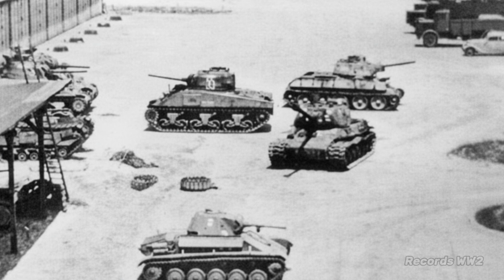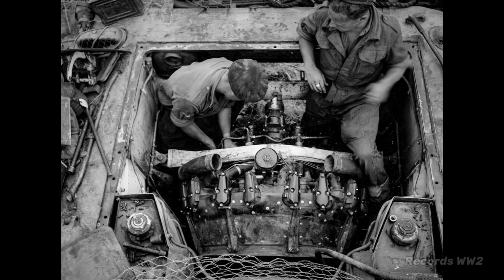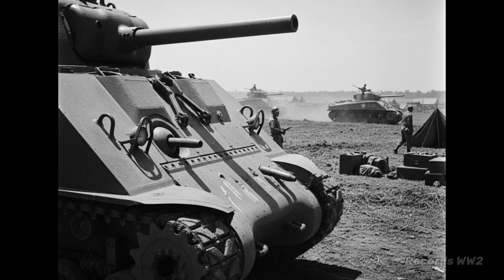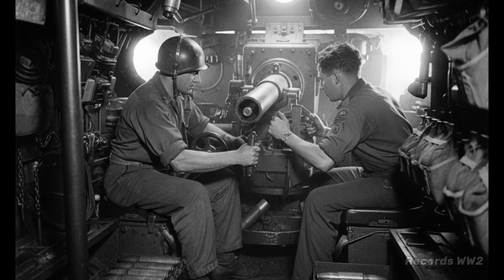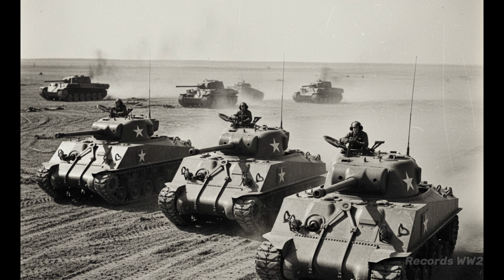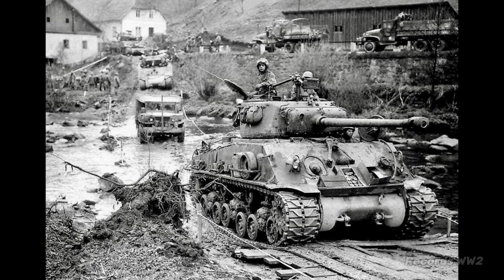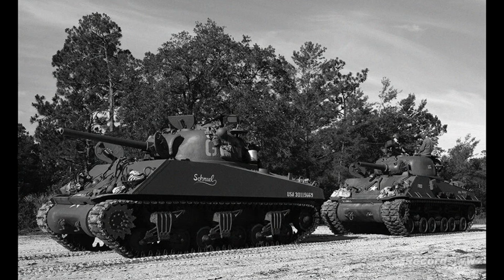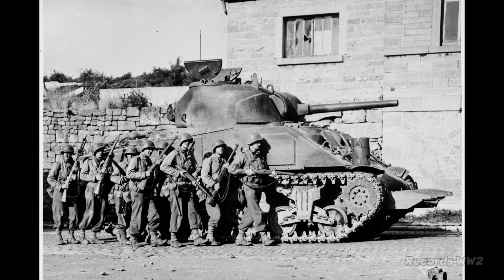WWII German Engineer Tested A Captured Sherman — What He Admitted Shocked Everyone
September 1944. Wehrmacht senior engineer Klaus Hoffman was assigned what seemed like a routine task: evaluate a captured American Sherman tank and confirm its inferiority to German armor. What he discovered during 72 hours of intensive testing would challenge everything German military doctrine held sacred.

The Sherman had a reputation. German tankers called it the "Ronson" — it lights on every strike. Wehrmacht propaganda dismissed it as a death trap that German Panzers destroyed effortlessly.

Hoffman expected to spend a few hours documenting American mechanical incompetence. Instead, he uncovered a sophistication that German engineering had completely missed.

This is the untold story of how one German engineer's honest assessment revealed the fatal flaw in German military thinking — and why his superiors suppressed his report. It's about the moment when craftsmanship met mass production, when quality faced quantity, and when military tradition confronted industrial reality.

Hoffman tested everything: the engine that started instantly in conditions that left German tanks silent, the automatic transmission that required no skill to master, the maintenance design that turned average mechanics into repair experts, the fuel efficiency that doubled German performance, and the production philosophy that valued reliability over perfection.

His conclusions were professionally devastating: America hadn't built a better tank. They'd built a better war machine. And Germany had no answer for it.

This is the story of the captured Sherman that changed one man's understanding of modern warfare — and the industrial arithmetic that determined World War II's outcome before the first shot was fired.